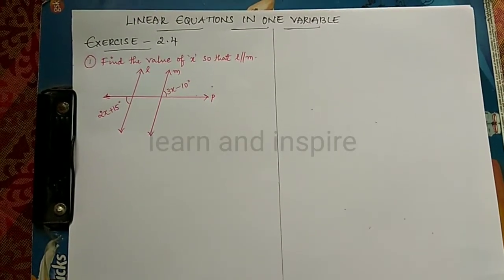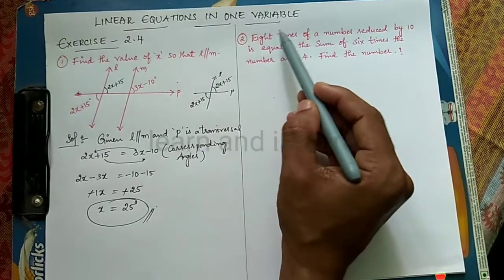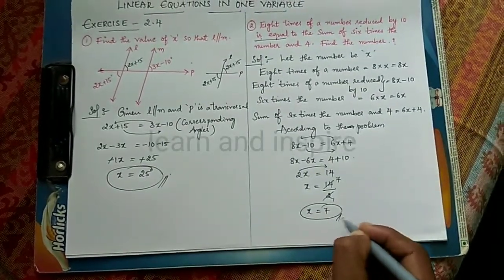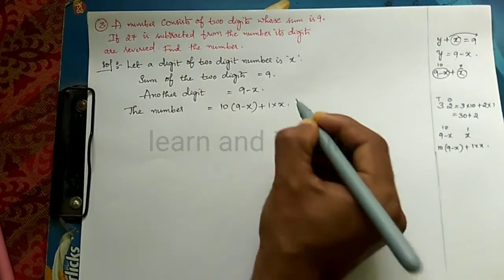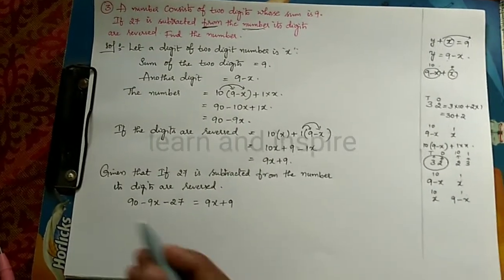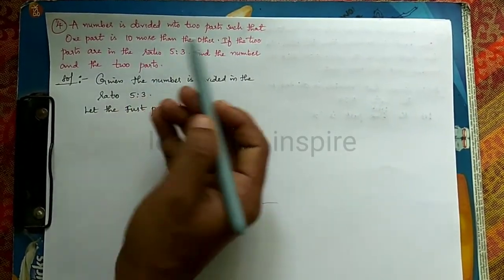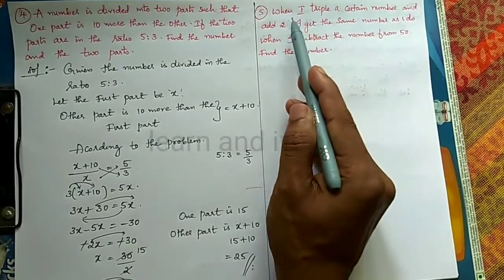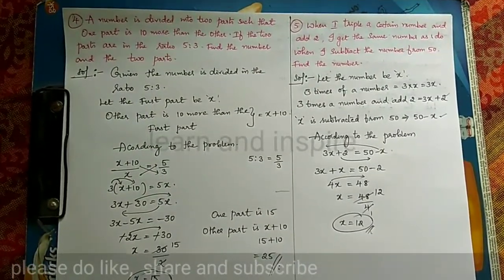class 8 | chapter 2 | linear equations in one variable | exercise 2.4 | q.no ( 1 - 5 )